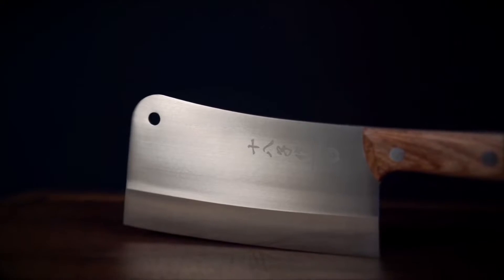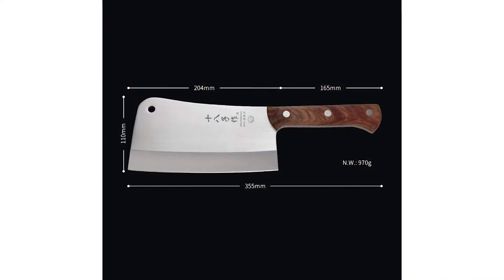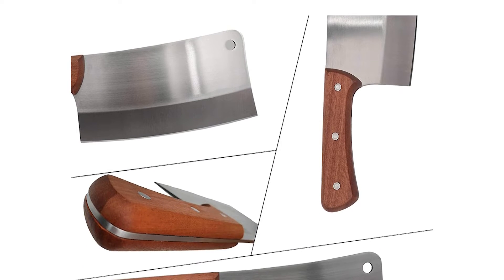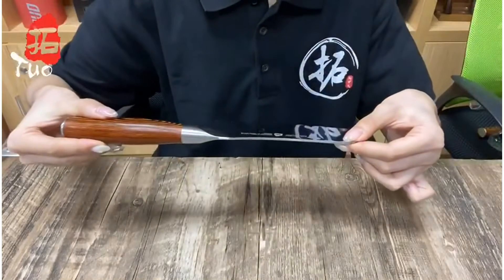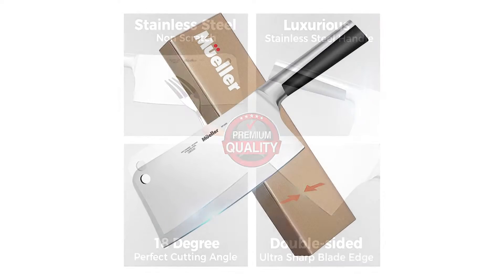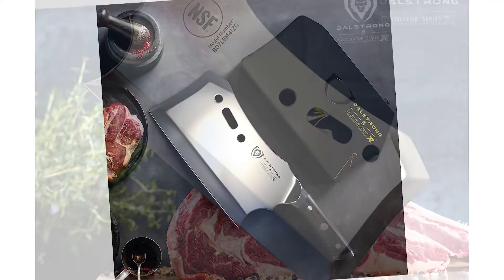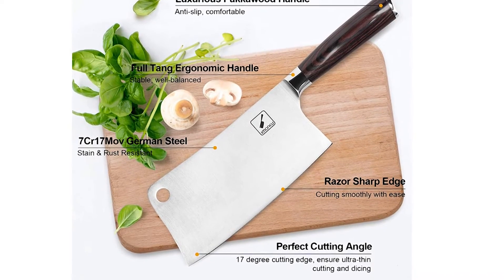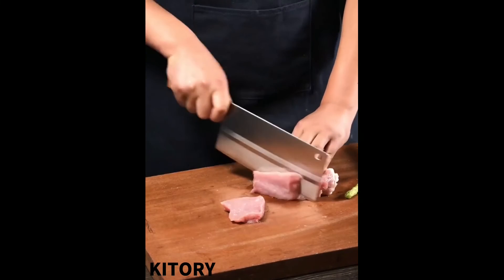Best Cleaver Knife - 2022 Review Cleaver Knife Top Cleaver Knife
Best Cleaver Knife

cook at home, chances are you have a handful of knives at your disposal—most likely a chef’s knife and a paring knife—but once you get deeper into the culinary arts, you may want to add to your budding collection. With more tools at hand, you can tackle a wider range of cooking tasks more easily. As you shop, you may consider a meat cleaver, a great option, particularly for those who regularly work with chicken or other cuts of meat. Like with any knife, the material of the blade, the comfort of the handle, and the quality of the construction will all be important factors to consider.
Today in this video I will discuss some Cleaver Knives that can add new ideas for buying your kitchen cutting knife. Let's watch the video.

No. 7. SHI BA ZI ZUO Cleaver Knife.

No. 6. KITORY Cleaver Knife.

No. 5. TUO Vegetable Cleaver Knife.

No. 4. Mueller Austria Cleaver Knife.

No. 3. Dalstrong Cleaver Knife.

No. 2. imarku Cleaver Knife.

No. 1. Aroma House Cleaver Knife.

This was our Best Cleaver Knife video, I hope you like it. Thanks.
Do you want the next cleaver you get to be the best cleaver knife you’ve ever had? These knives are essential for a professional and enthusiast kitchen setup. We’ll help you pick a cleaver knife that’s perfect for your needs and budget.

CleaverKnife Knives knife Cleaver_Knife_in_2022 , Best Cleaver Knife in 2022, Top Cleaver Knife in 2022, Cleaver Knife Reviews